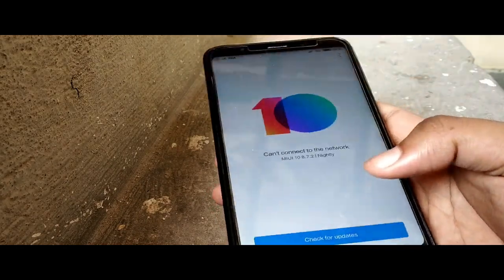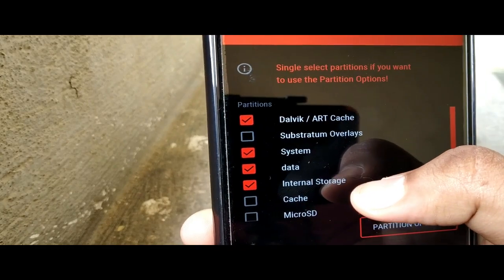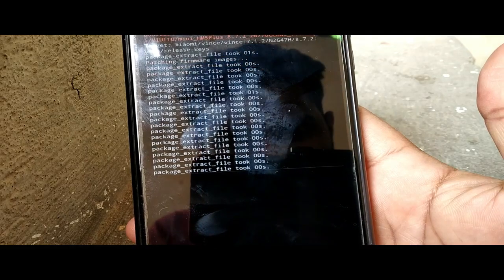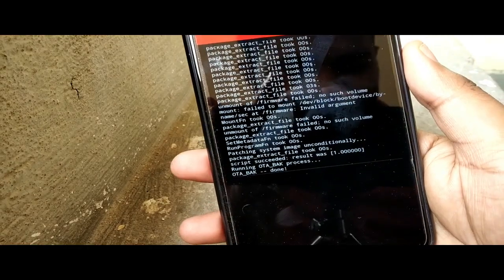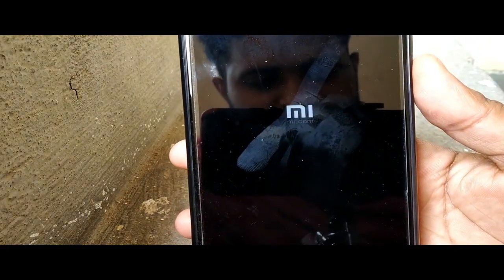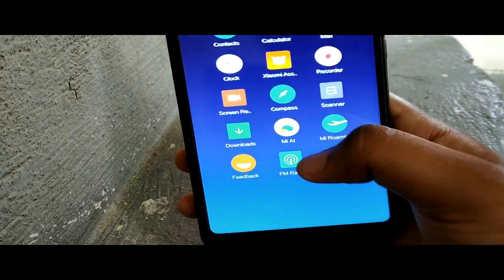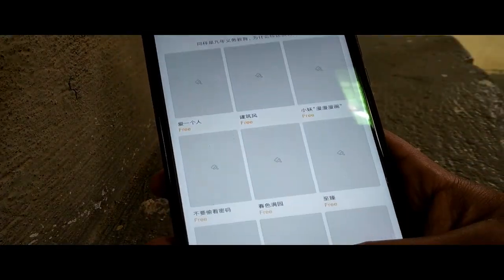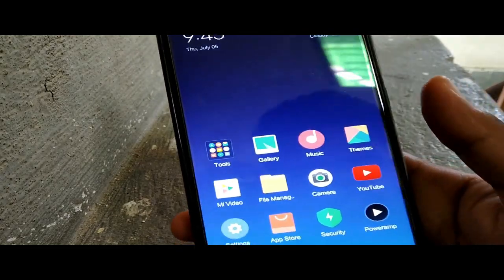Miui10 8.7.2 china Redmi note 5/ Redmi 5 plus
in this video i am going to show you how to install miui10 in mi note 5/redmi 5 plus
need twrp recovery

Warning -  Do not use redwolf recovery ,bootloop accurs